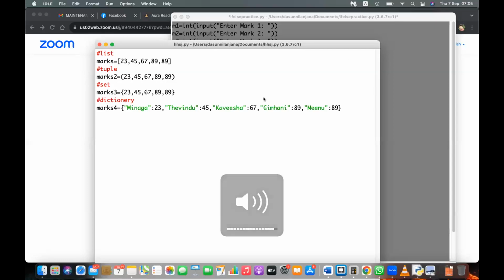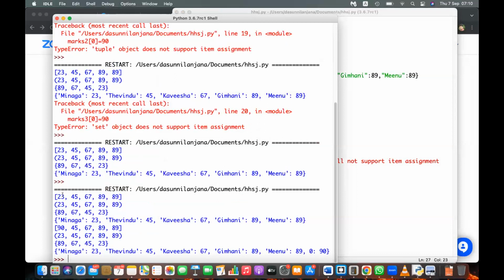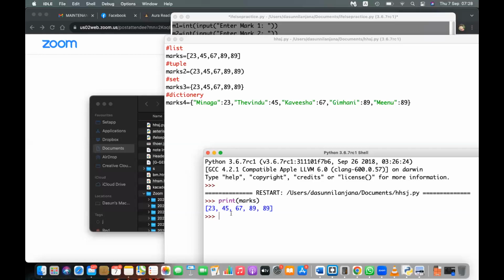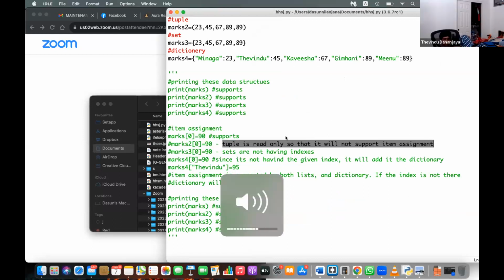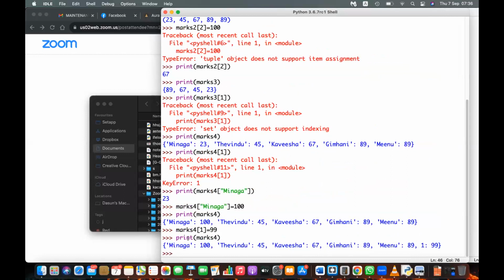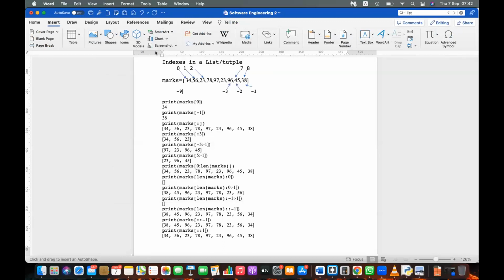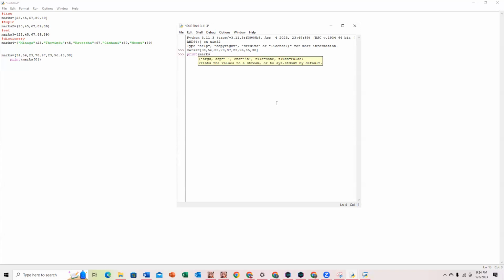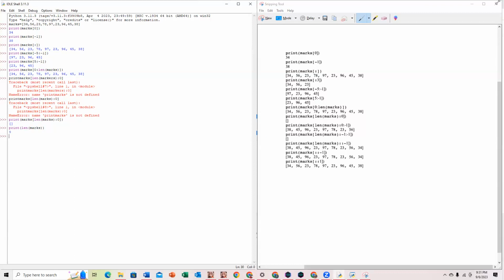Coding and Robotics Python Lists P1